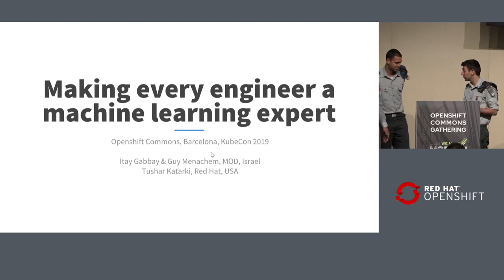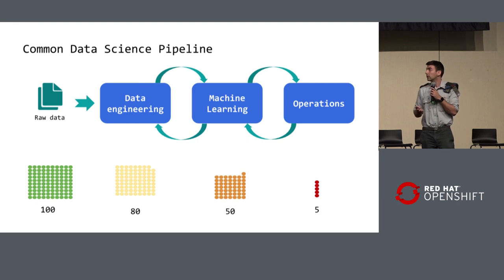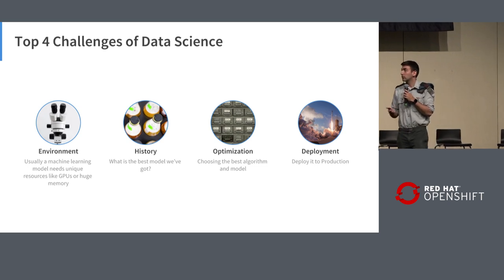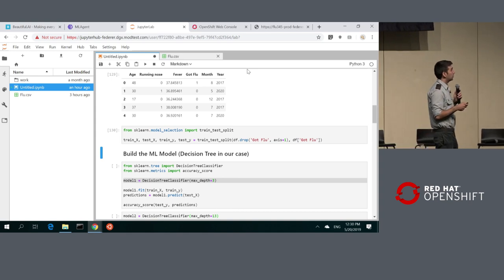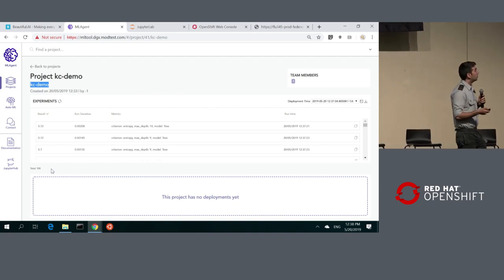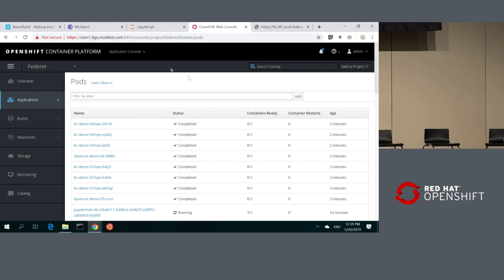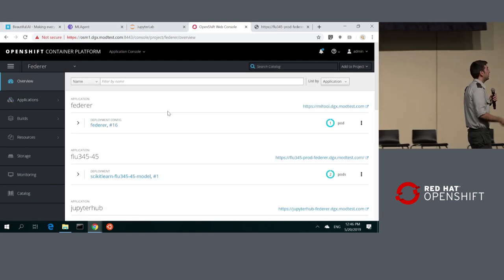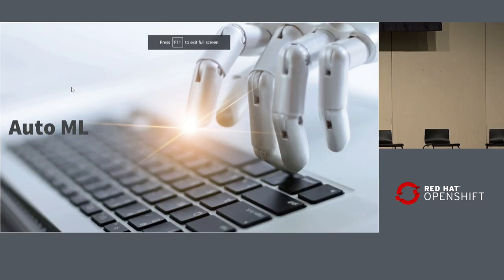Case Study: ML on OpenShift with NVIDIA DGX at MOD Israel